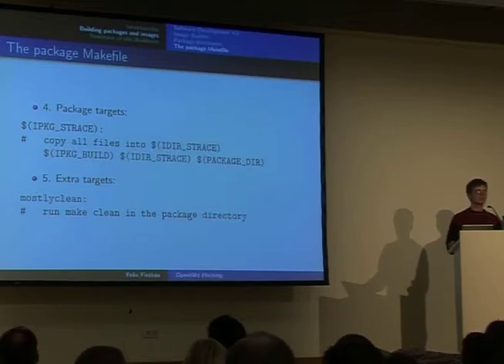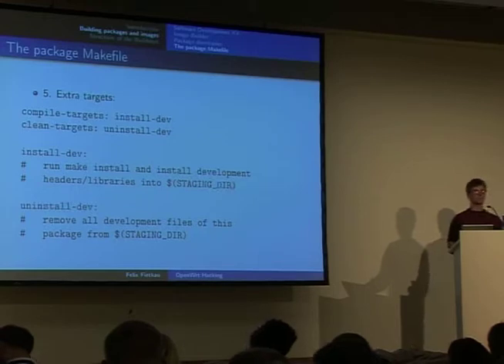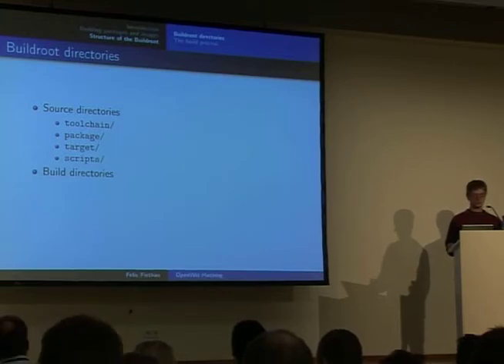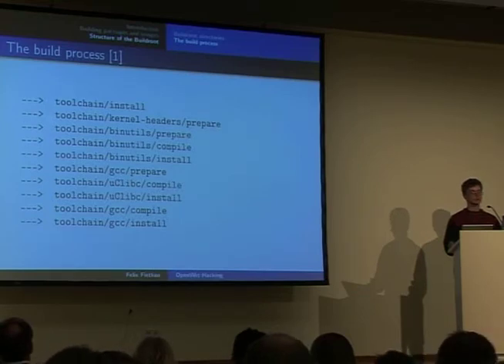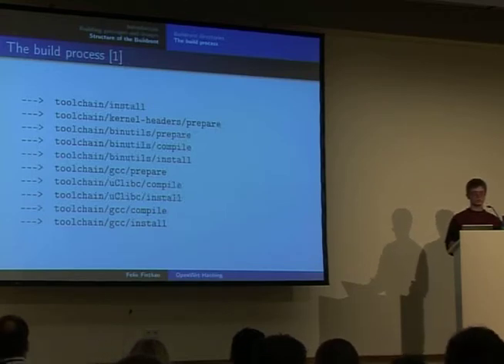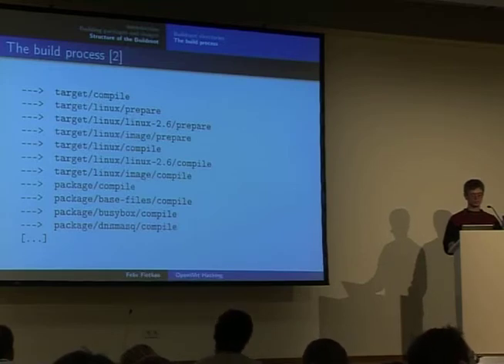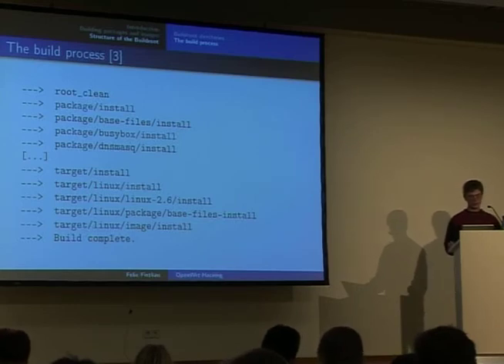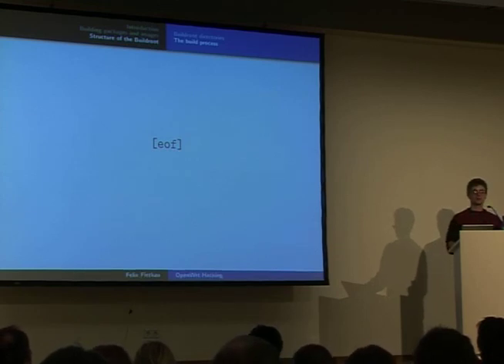22C3 Hacking openwrt (3/4)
22C3 Hacking openwrt (3/4)